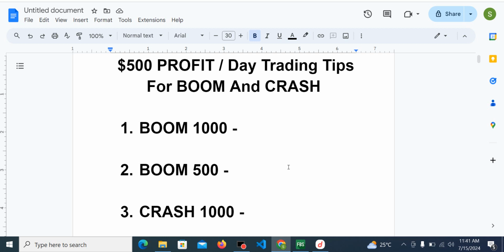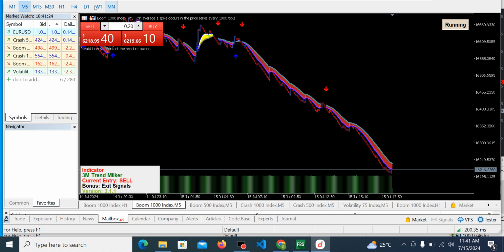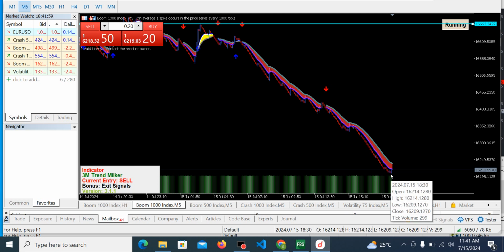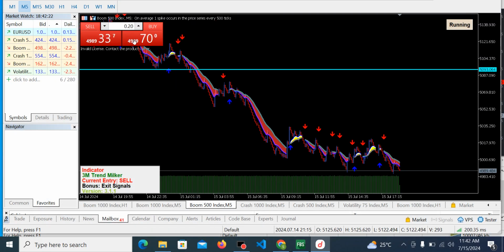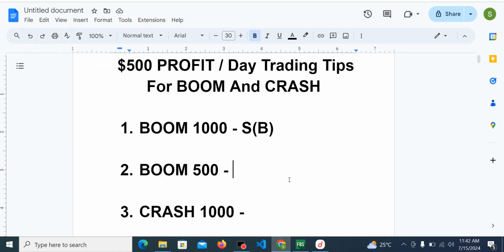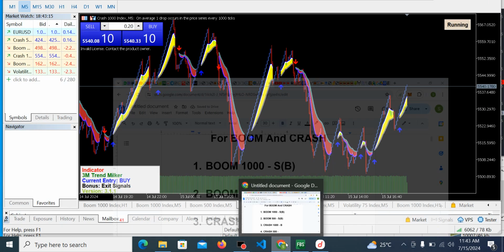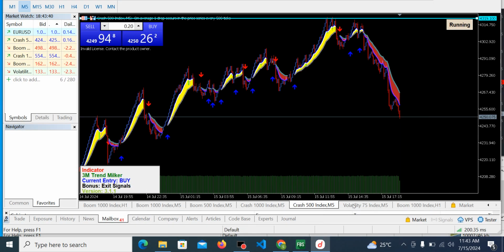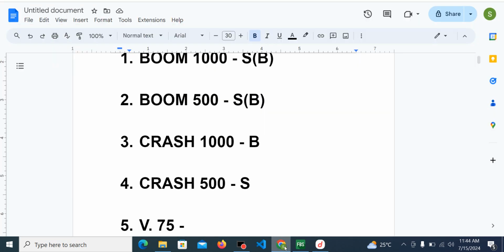🔴 MAKE $500 TRADING BOOM AND CRASH Vol. 957